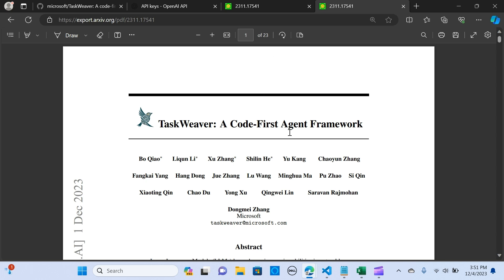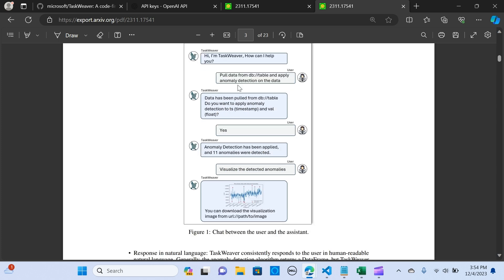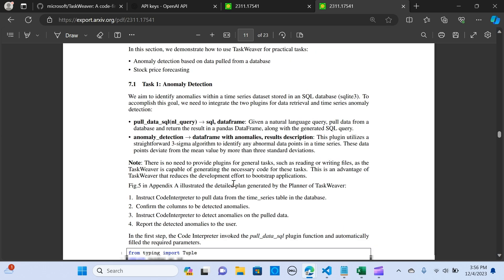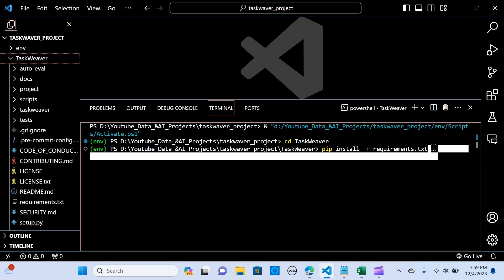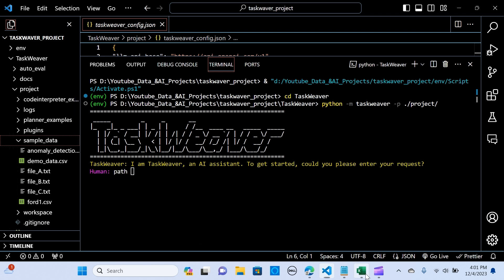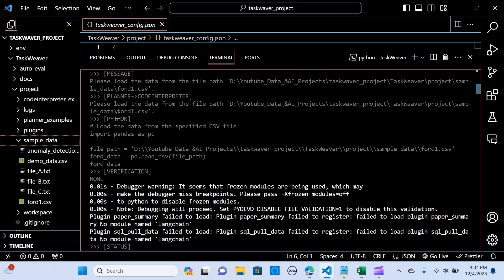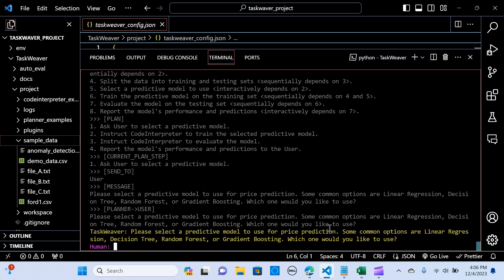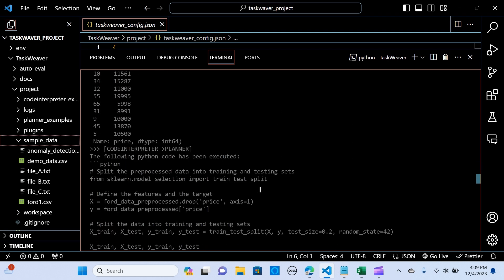TaskWeaver beats Autogen?:Microsoft's Code-First Agent Framework (Use Case:Analyse your CSV file)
TaskWeaver Overview:
TaskWeaver is a code-first agent framework designed for planning and executing data analytics tasks. It interprets user requests through coded snippets and coordinates plugins as Python functions.

Highlighted Features:

1. Rich Data Structure: TaskWeaver allows work with Python data structures like DataFrames, avoiding text string reliance.
2. Customized Algorithms: Users can encapsulate algorithms into plugins, orchestrating them for complex tasks.
3. Domain-Specific Knowledge: Easily incorporates specialized knowledge, improving AI copilot reliability.
4. Stateful Conversation: Supports context memory in conversations, enhancing user experience.
5. Code Verification: Verifies generated code pre-execution, detecting issues and suggesting fixes.
6. User-Friendly Design: Easy-to-use with tutorials and sample plugins, offering an open-box experience post-installation.
7. Debugging Ease: Detailed logs aid in understanding the LLM call, code generation, and execution process.
8. Security Considerations: Manages sessions for user data separation and isolates code execution processes.
9. Easy Extension: Extendable for complex tasks, allowing creation and orchestration of multiple AI copilots.

Prerequisites:
- Python 3.10 or above.
- OpenAI or Azure OpenAI access, preferably with GPT-3.5 or above models.
- Recommended: GPT-4 for stability.
- Check `requirements.txt` for additional requirements.

cd TaskWeaver
2. Install required packages:
   pip install -r requirements.txt
3.{
"llm.api_key": "the api key",
"llm.model": "the model name, e.g., gpt-4"

# assume you are in the taskweaver folder
# -p is the path to the project directory
python -m taskweaver -p ./project/